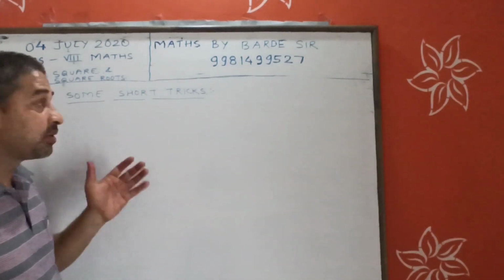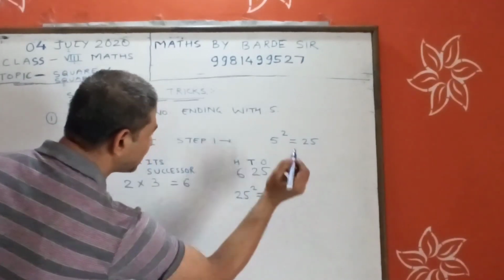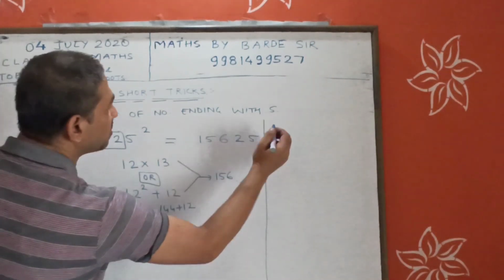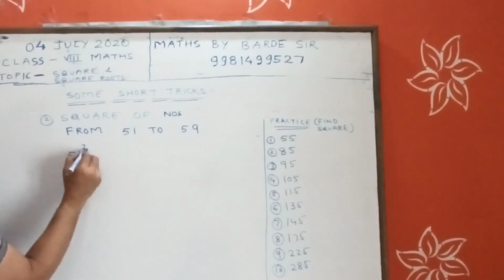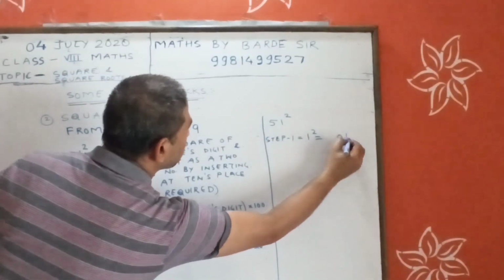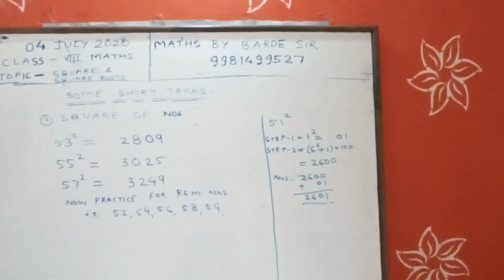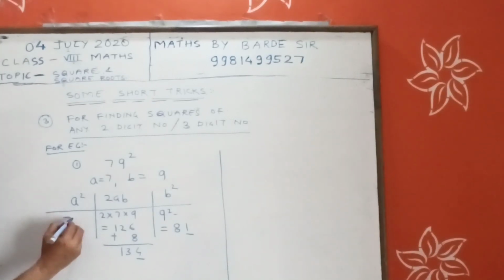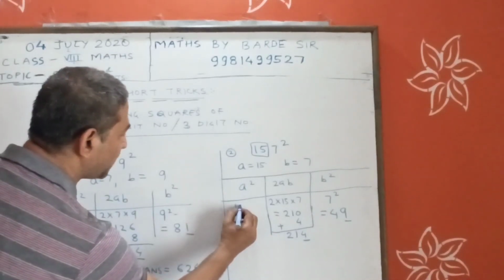CLASS 8(4 July 2020) SHORT TRICKS FOR CALCULATING SQUARE OF TWO AND THREE DIGIT NUMBERS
This video contains short tricks to find square of numbers ending with 5, square of numbers from 51 to 59 and square of two digit and three digit numbers.